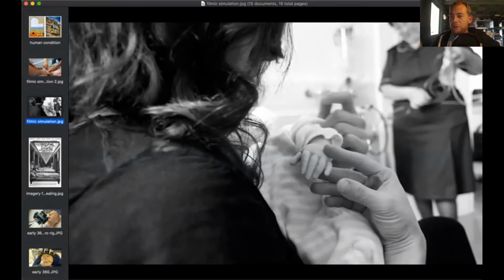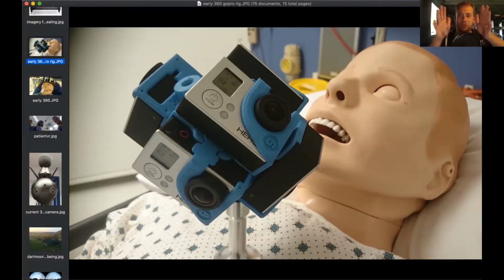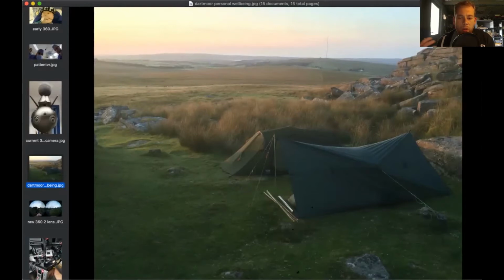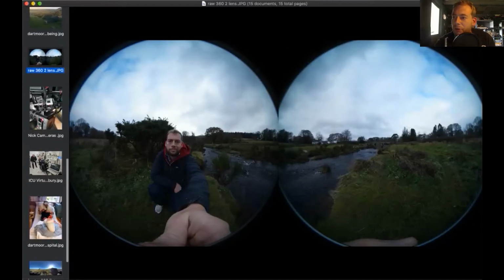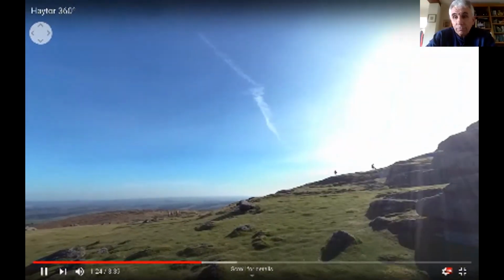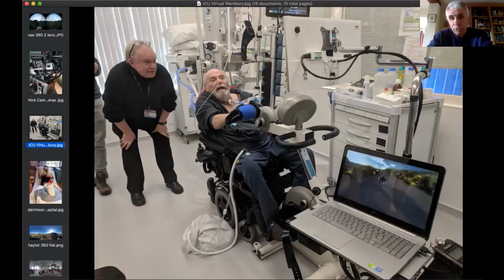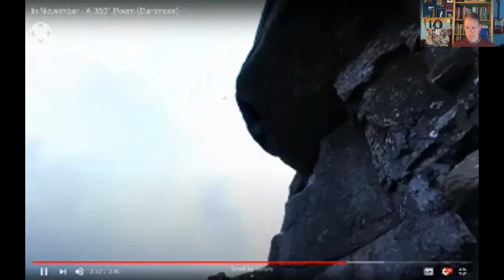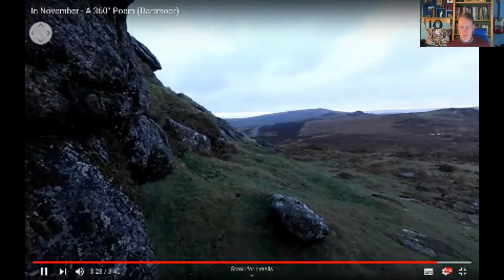Nick Peres - Creating a Virtual Dartmoor